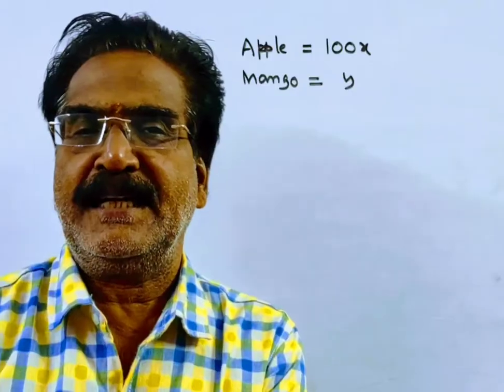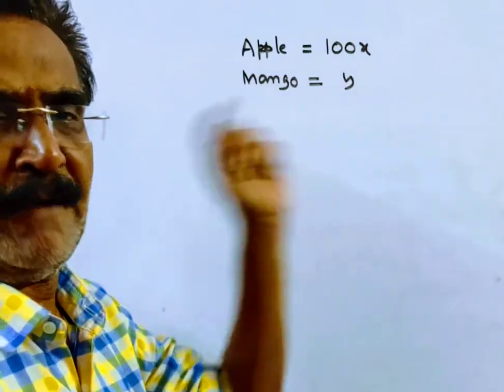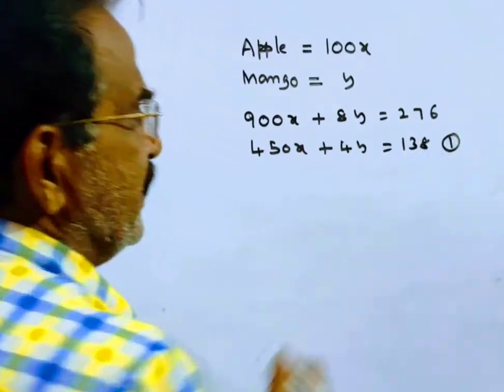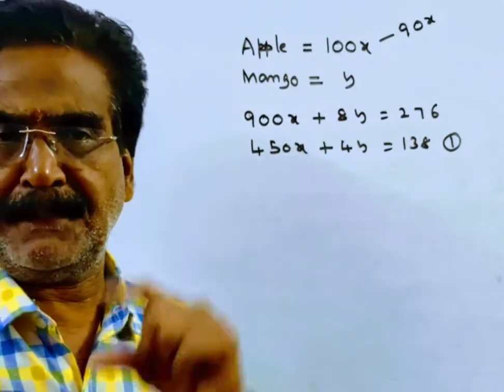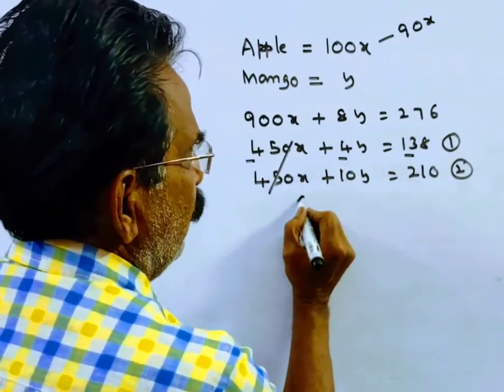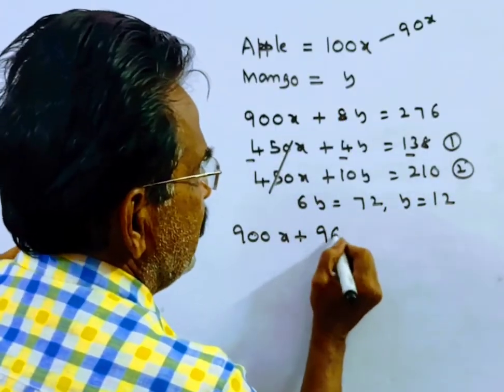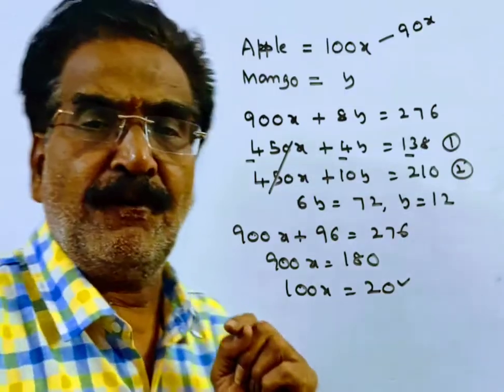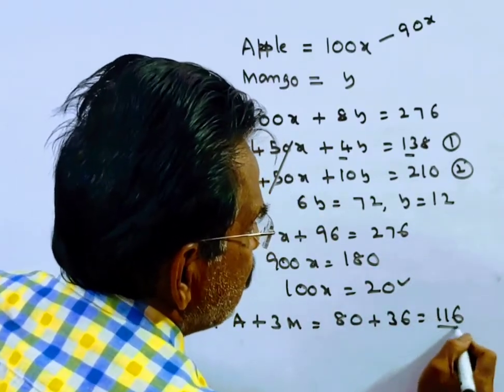Sujatha buys 9 apples and 8 mangoes for ₹276. When the price of mango is decreased by 10% and that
Sujatha buys 9 apples and 8 mangoes for ₹276. When the price of mango is decreased by 10% and that of the mango remains the same, the price of 5 apples and 10 mangoes is ₹210. What is the price of 4 apples and 3 mangoes